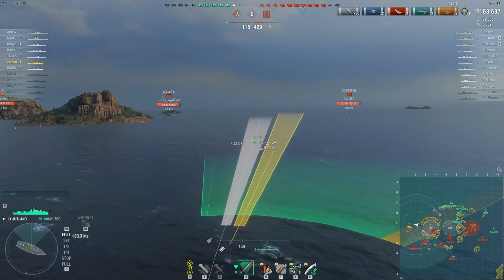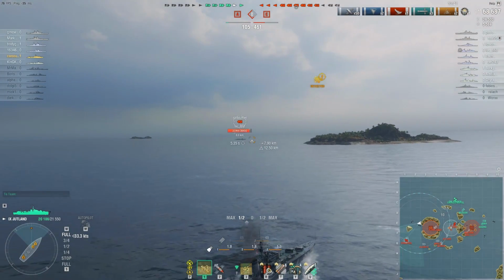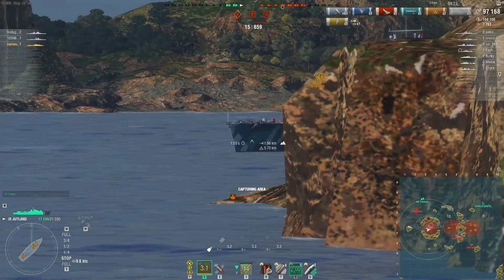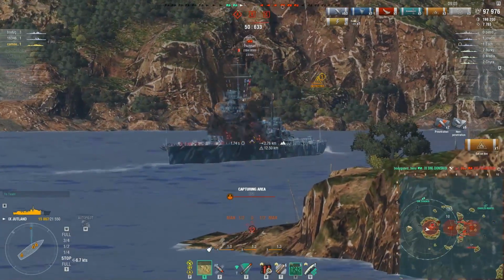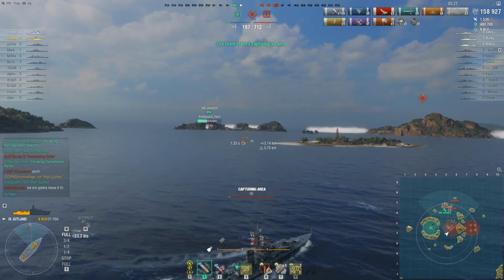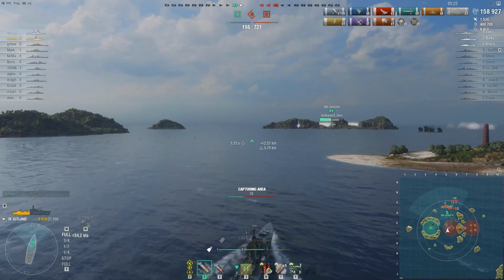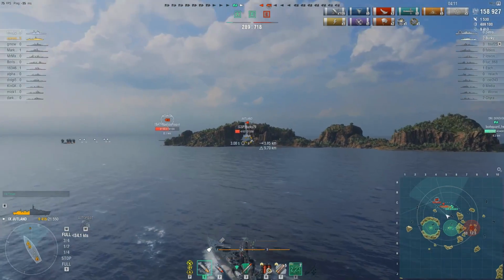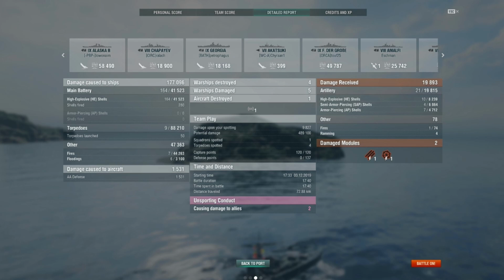World of Warships - Superlifter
You're down to 15 points, no caps and outnumbered more than two to one.  That's just World of Warships' way of telling you to eat a concrete sandwich and harden up, mate!

Merchandise!